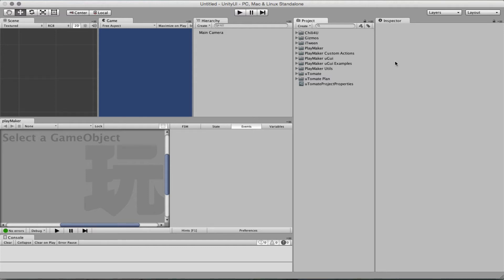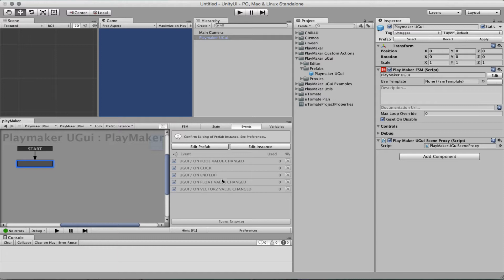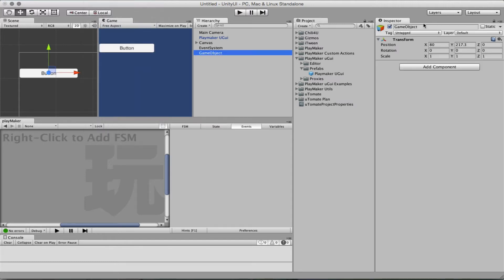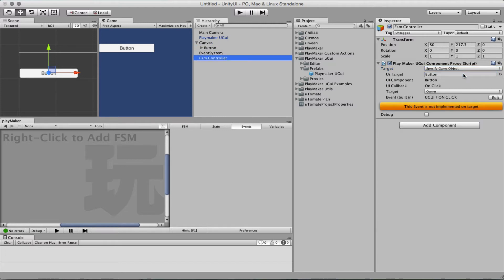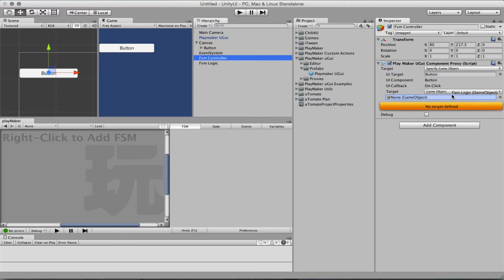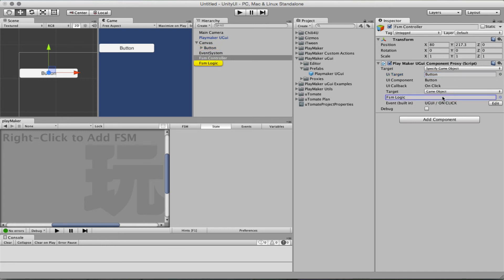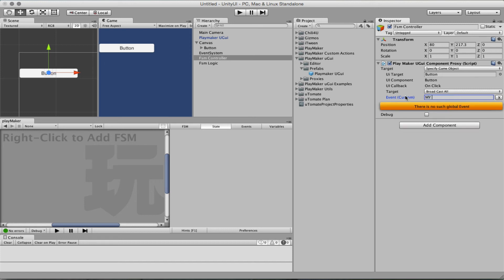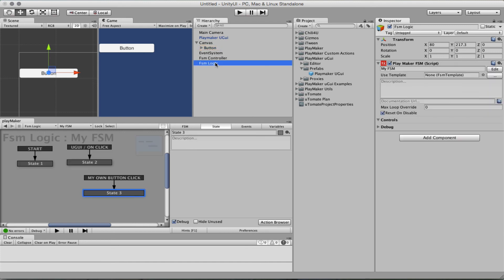PlayMaker Unity UI Proxy Advanced Send Fsm Event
Cover different ways to send fsm events using the UI Proxy